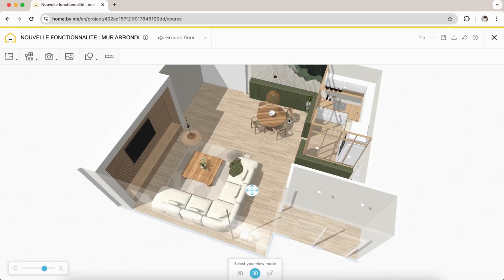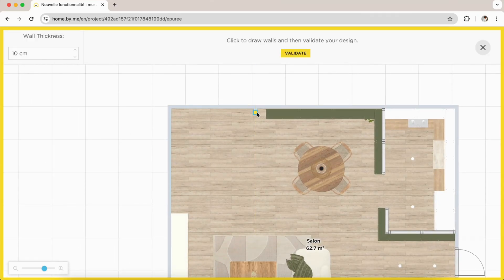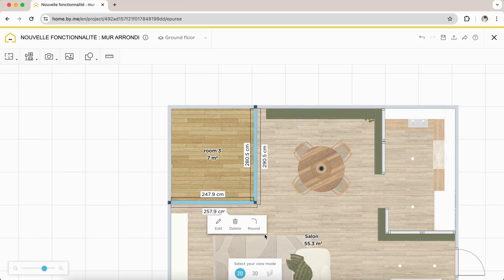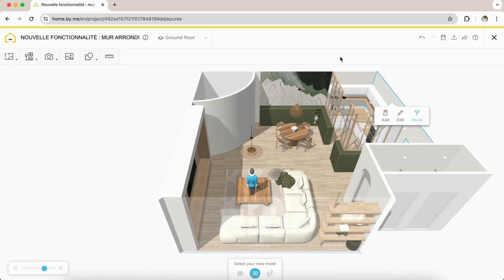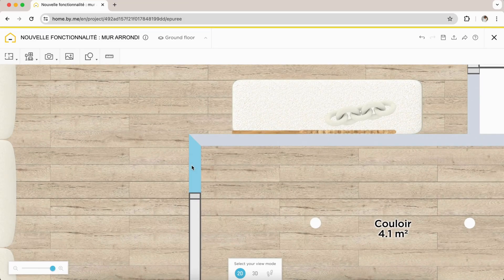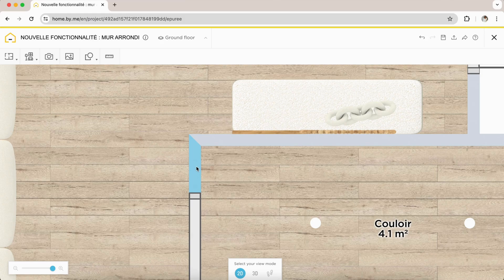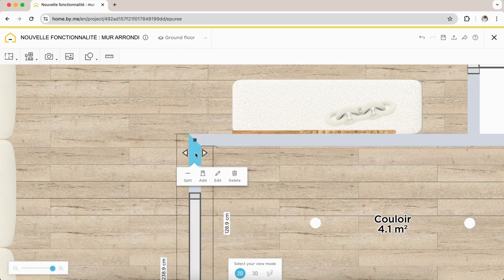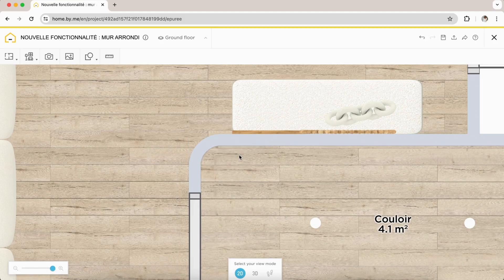How to create a curved or rounded wall on HomeByMe ? Tutorial